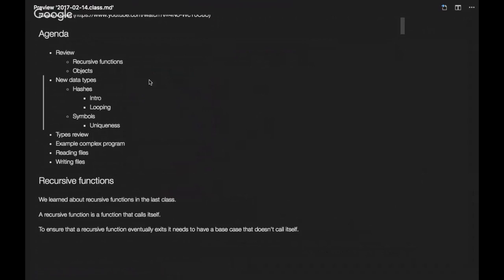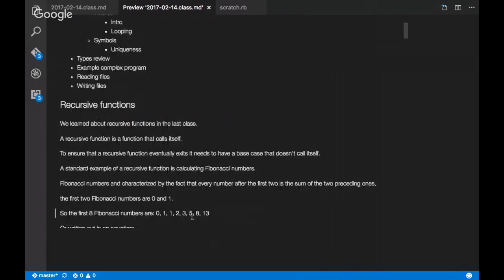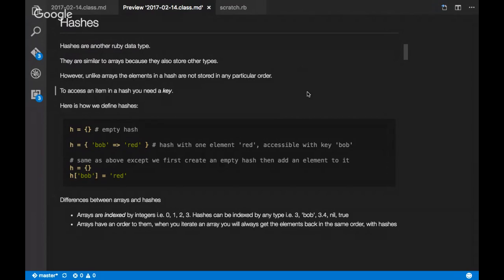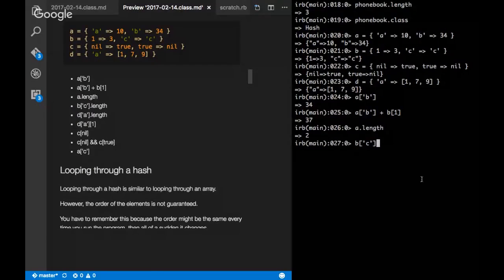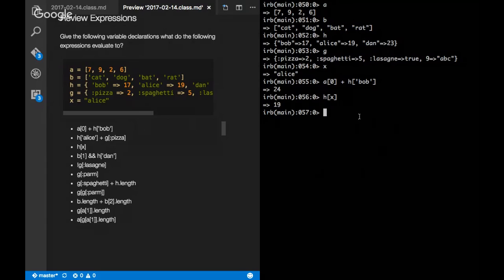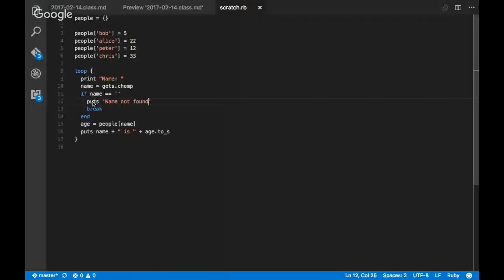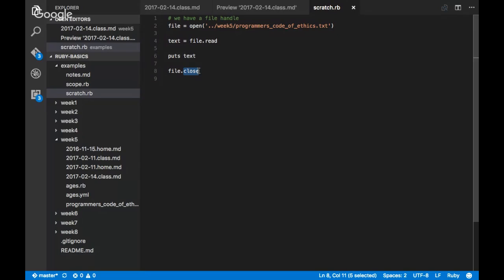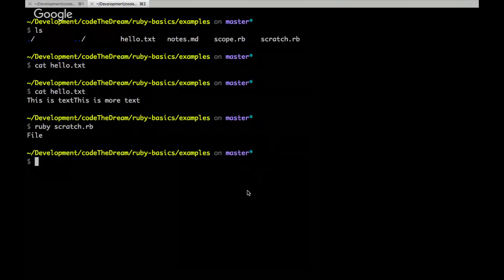Ruby Basics - Hashes, Symbols, and Files